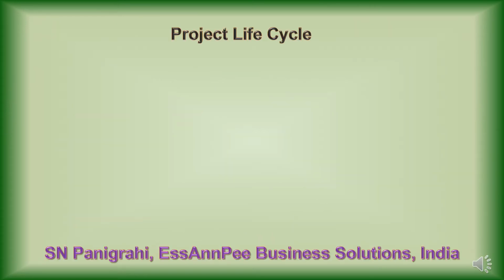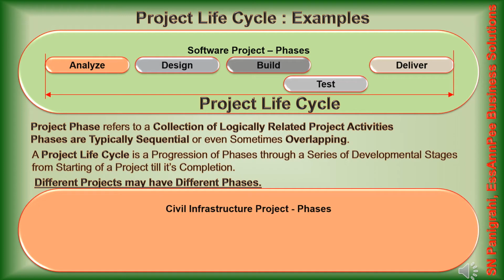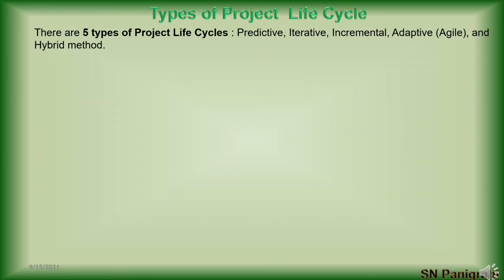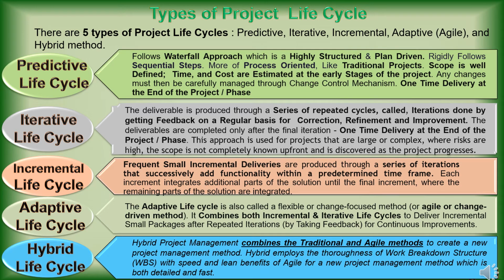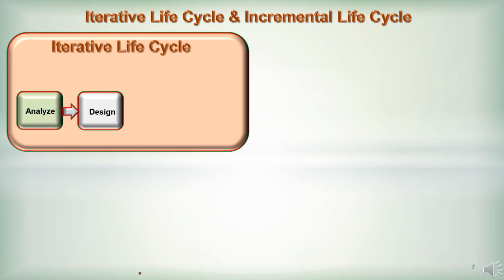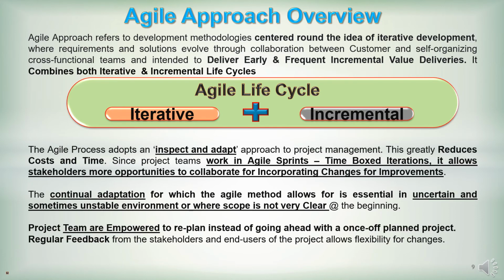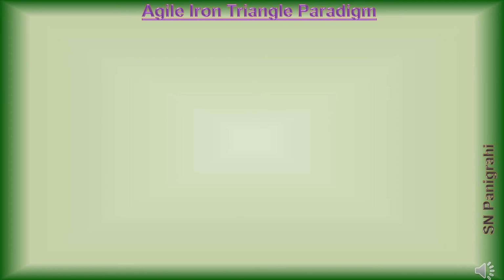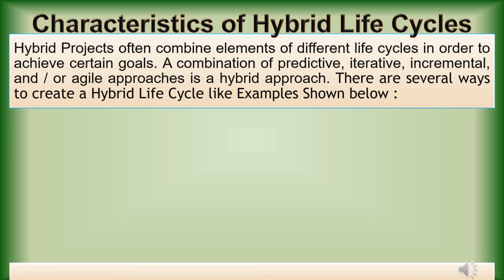Project Life Cycle - Developmental Approach by SN Panigrahi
A Project Life Cycle is a “Series of Phases that a project passes through from its start to its completion” - Representing a progression of phases through a series of developmental stages.

The term Project Phase refers to a Collection of Logically Related Project Activities that culminates in the completion of one or more deliverables. ”Each project phase is goal-oriented and ends at a milestone. Reaching these milestones means the project progresses.

The project life cycle includes the steps required for project managers to successfully manage a project from start to finish. Project Life cycle defines the beginning and ending of project.